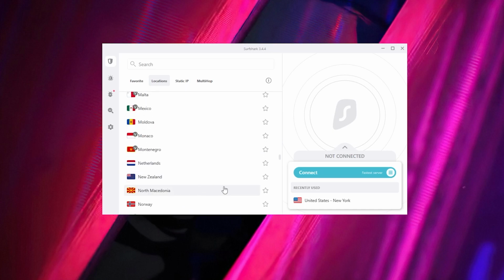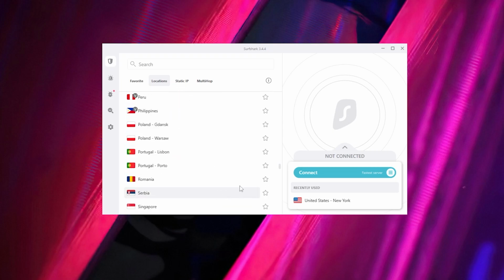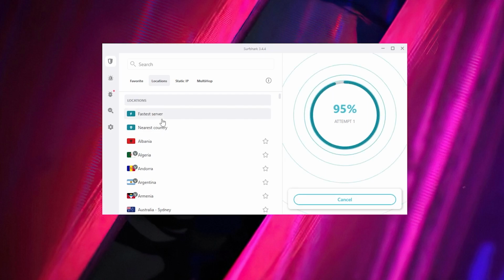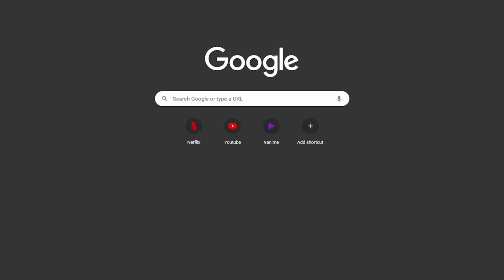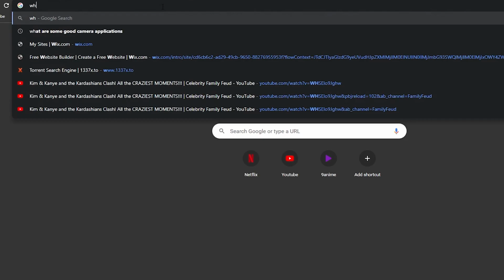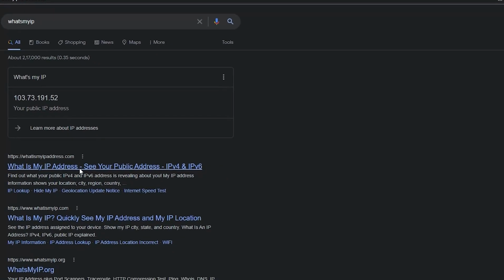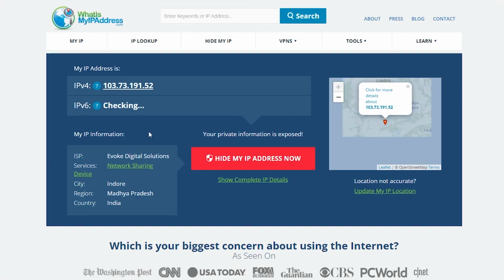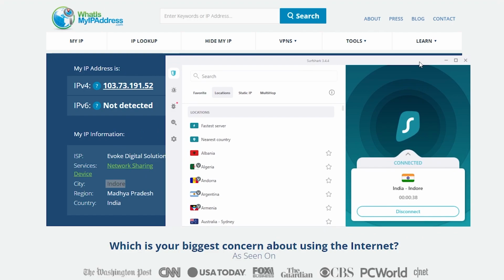Best VPN for PC Windows 2022 🎯 Top VPNs